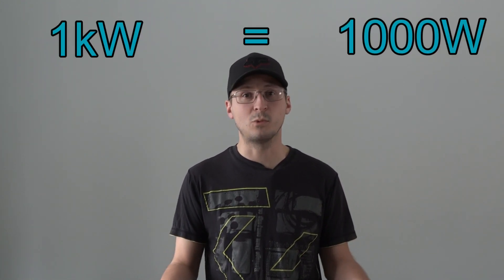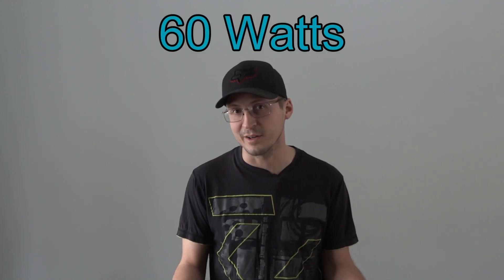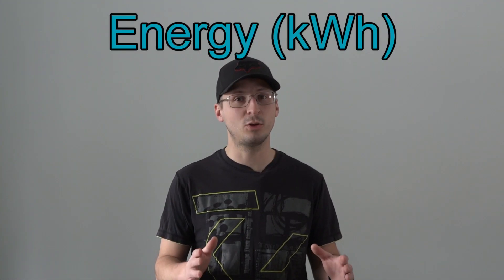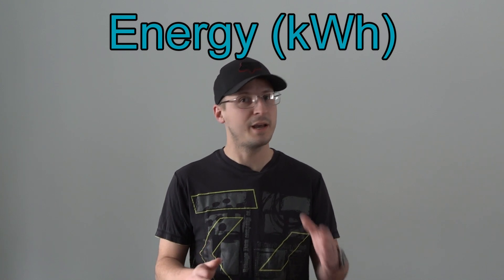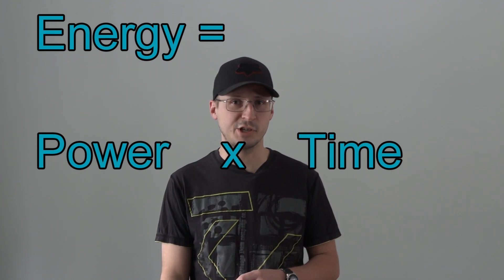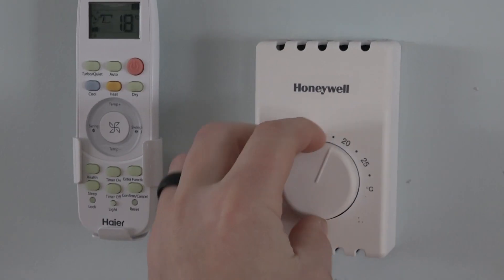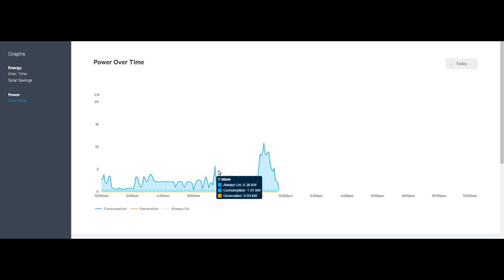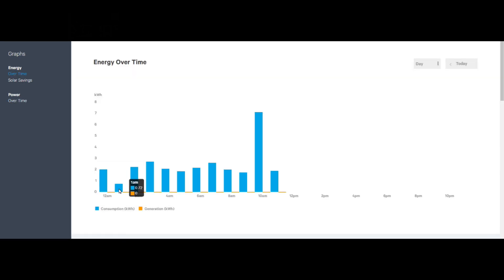Dave=MC² E01 - What is a kWh?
I explain what a kWh is and how to save them!